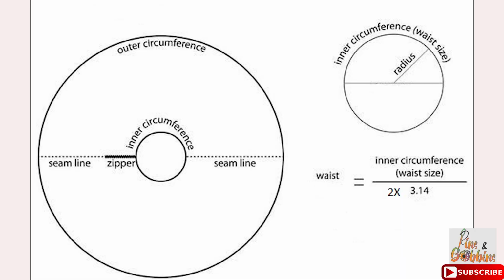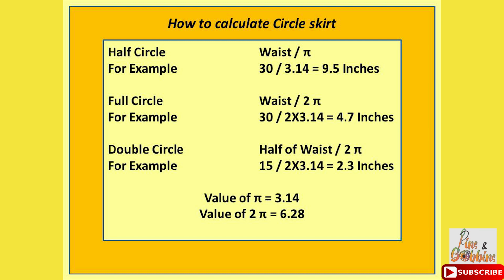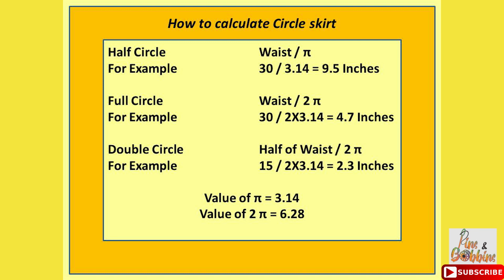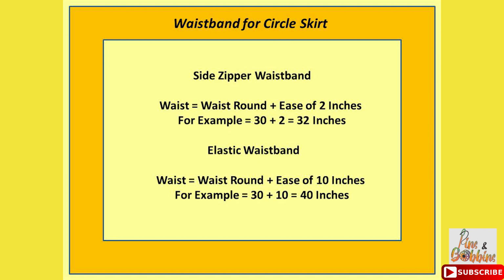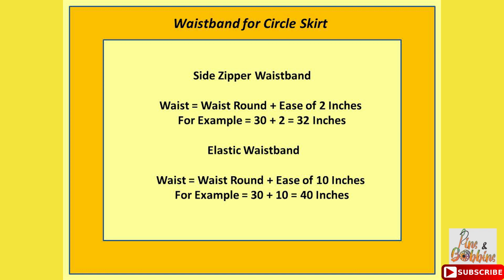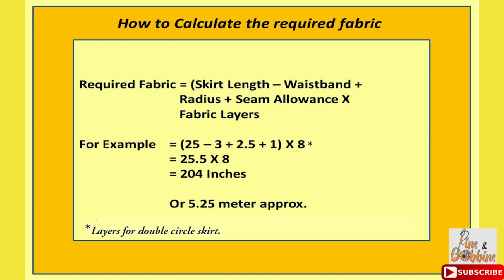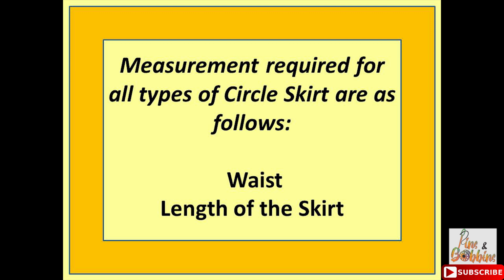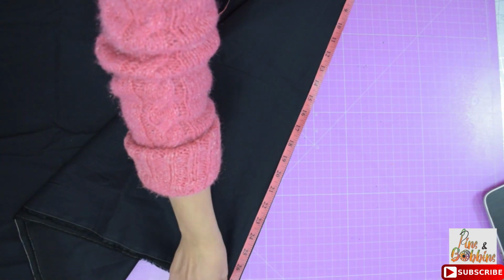How to make Circle Skirt with Zipper Lining & Pockets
Hey Pins & Bobbins Family,
This is a detailed tutorial on How to make Circle Skirt with Zipper Lining & Pockets.
We are accepting orders.
Video Shot with Nikon D5300,Lens AF – S Nikkor 18 – 140mm 1:3.5 – 5.6GED VR
Videography by : Dr. Surendar Singh Dhankhar